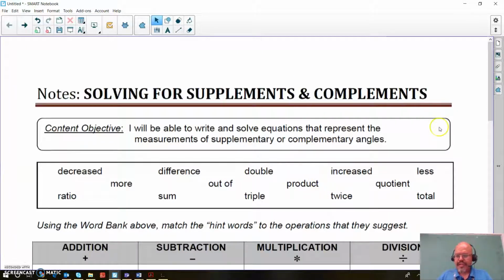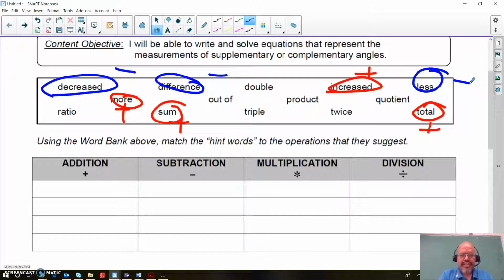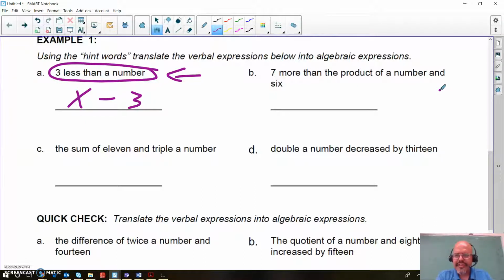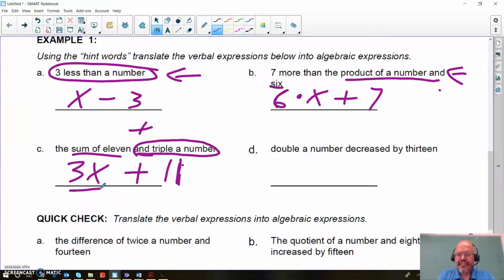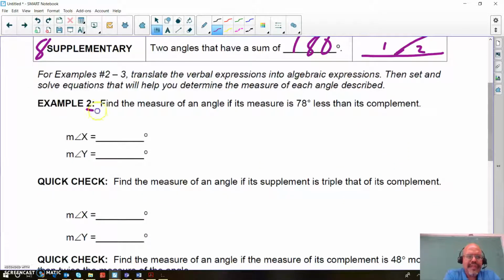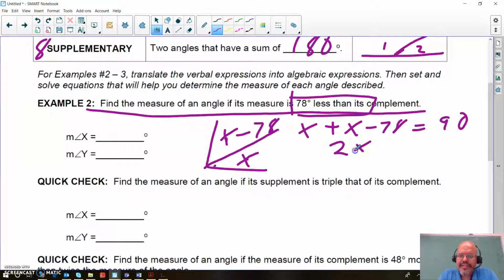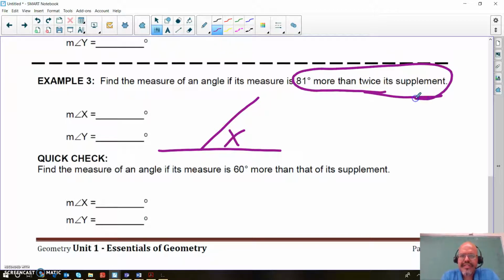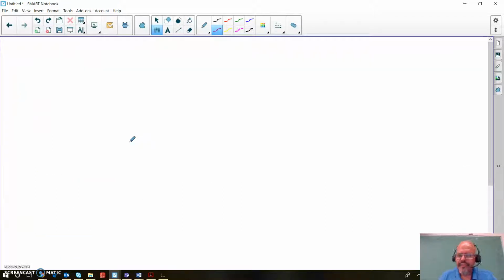Solving for Suppliments and Compliments